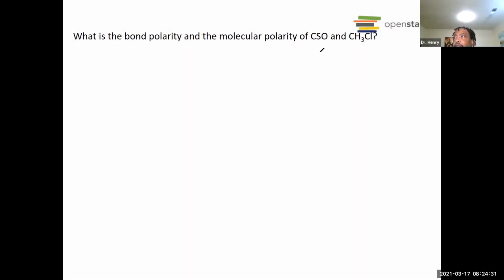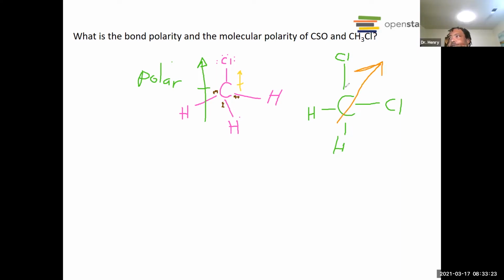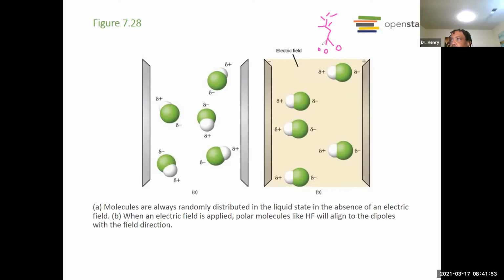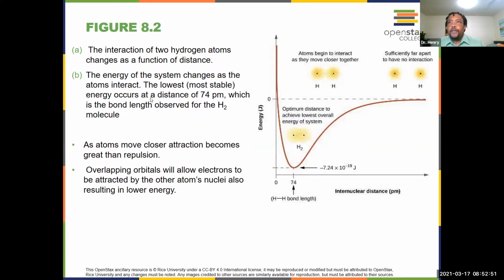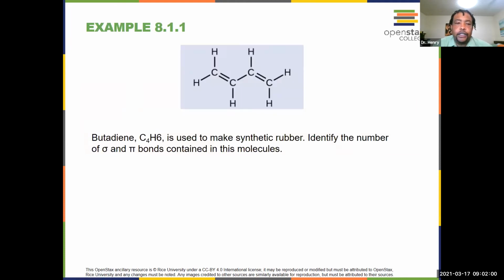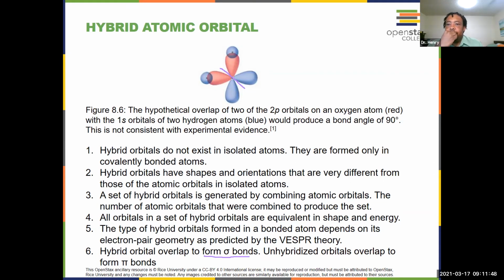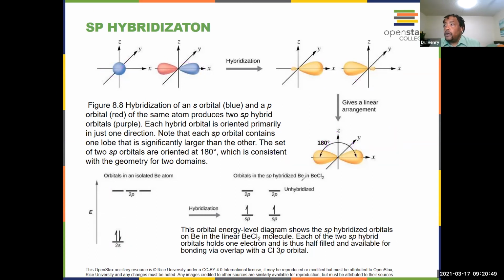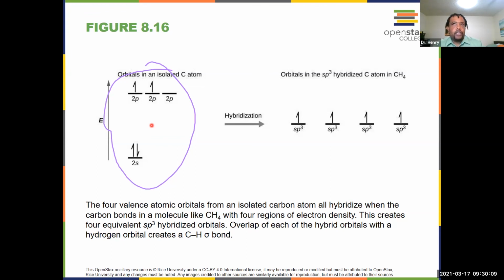Chem1B: Chapter 8 Morning Lecture - Mar 17, 2021